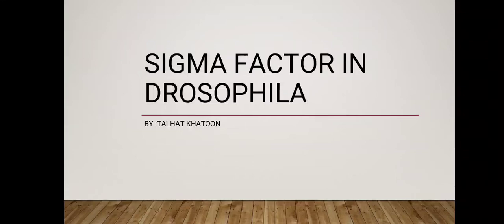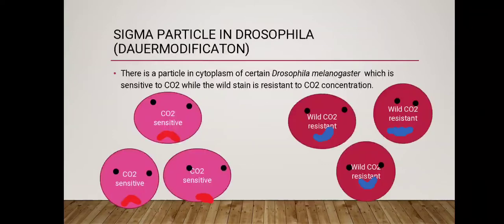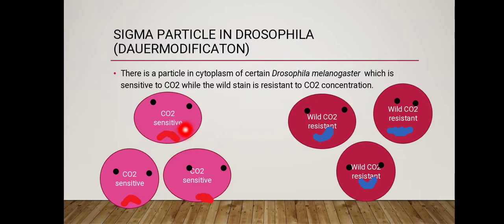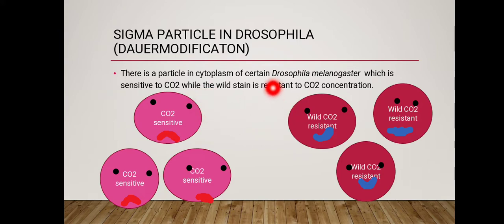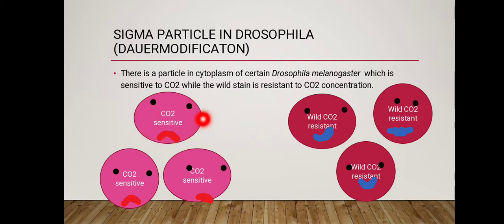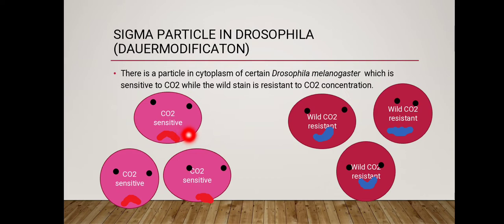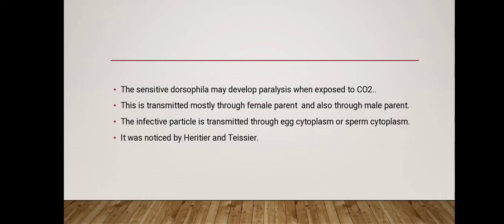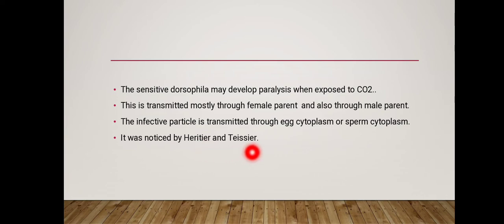Sigma factor in Drosophila (Daeurmodification) NEET CSIR NET#MSc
This video is about sigma factor inheritance in Drosophila melanogaster which makes some Drosophila sensitive towards CO2 concentration.